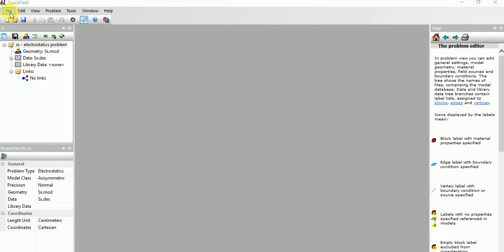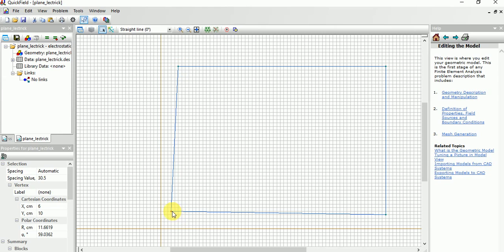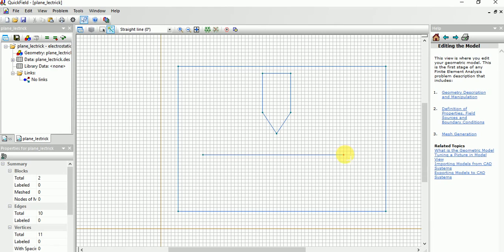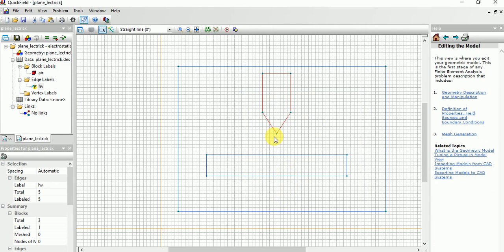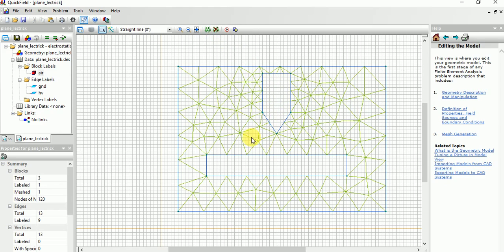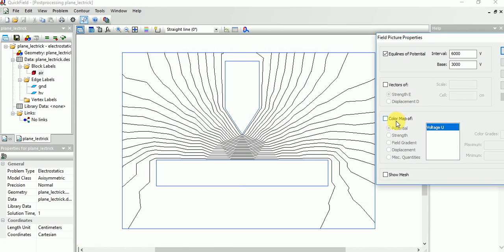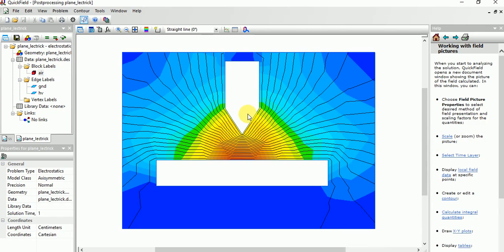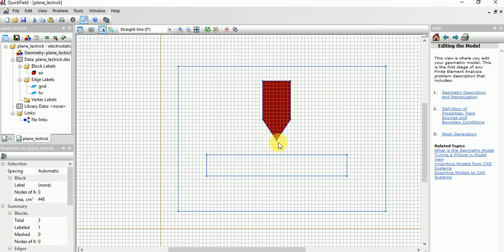point plane electrode field distribution analysis Quickfield software high voltage